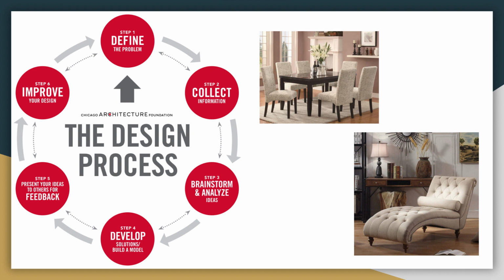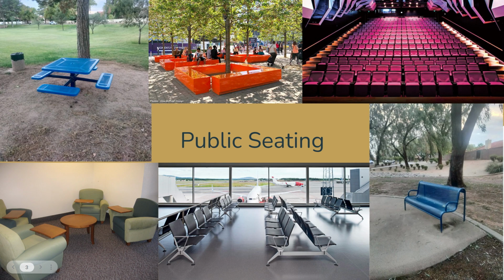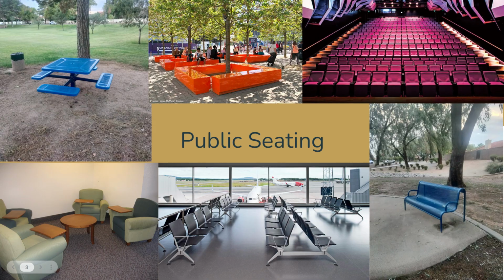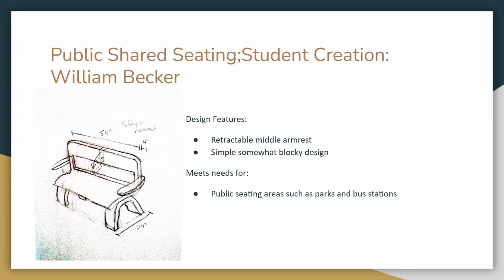ALA 100 Final Video- Design process of creating seats and sitting areas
Hello we are group 34. This video we will be examining the design process for chairs and public seating.